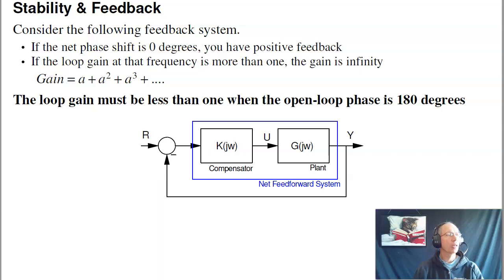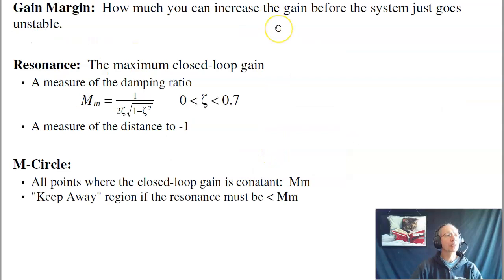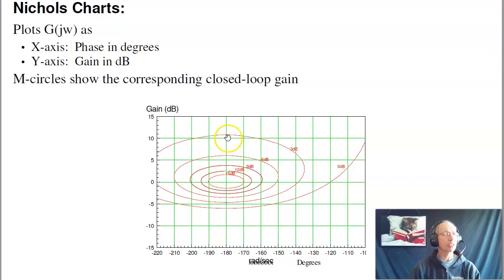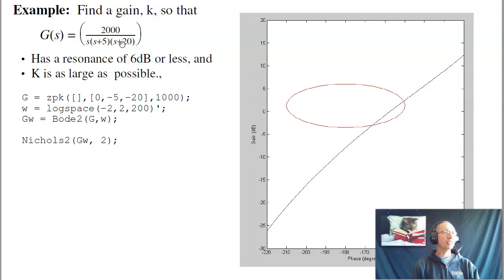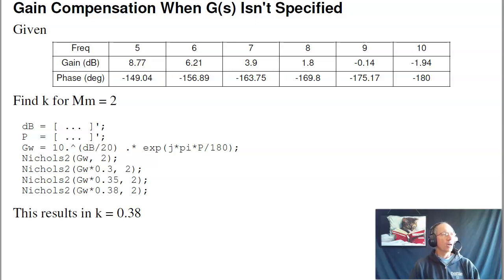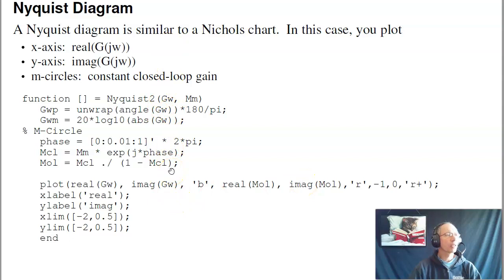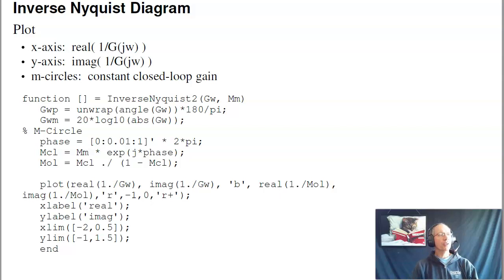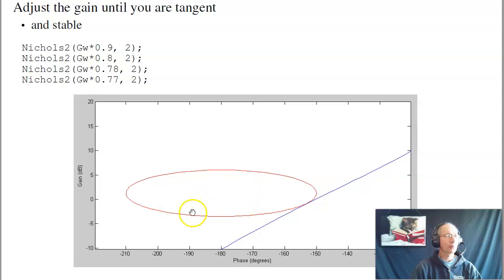ECE 461.36 Nichols Charts and Gain Compensation